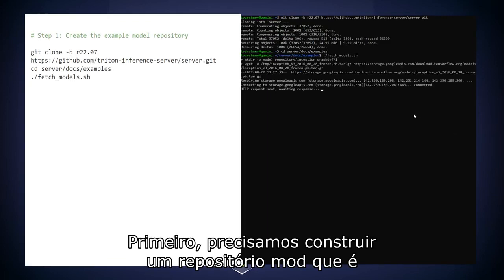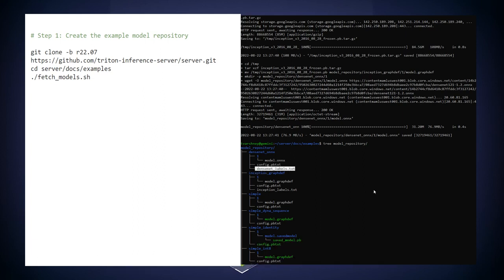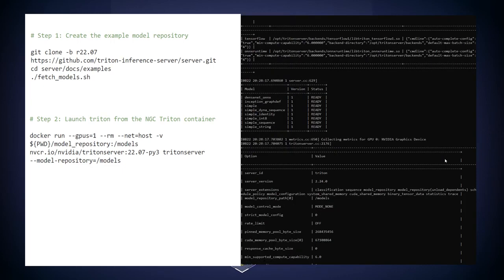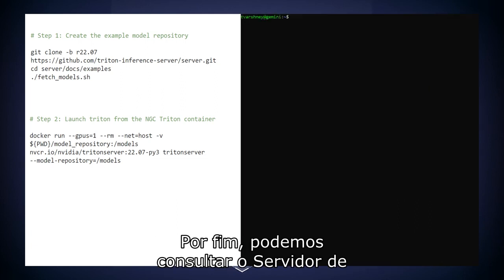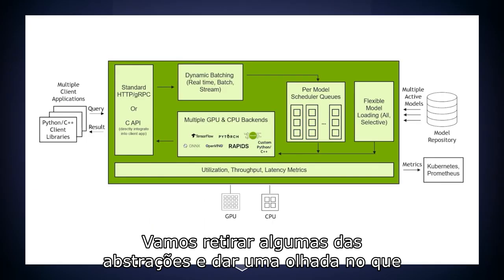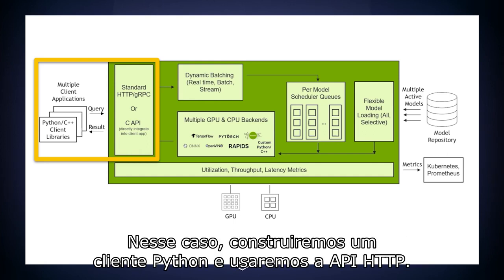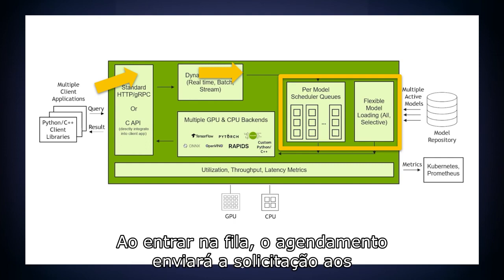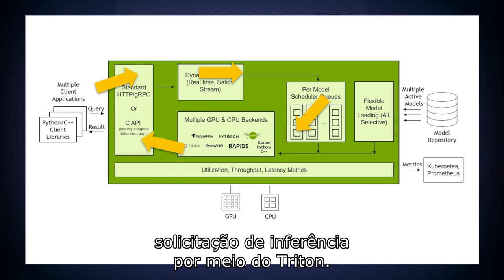[Português] Introdução ao Servidor de Inferência NVIDIA Triton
O Servidor de Inferência Triton é uma solução de inferência de código aberto que padroniza a implantação de modelos e permite uma IA rápida e escalável na produção. Por causa de seus muitos recursos, uma pergunta natural a se fazer é: por onde começo? Assista ao vídeo para descobrir!